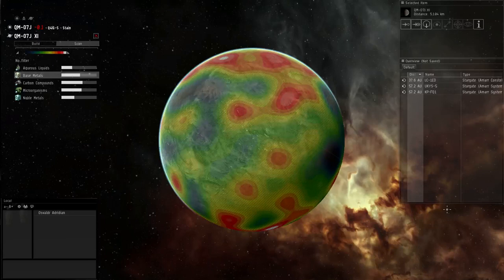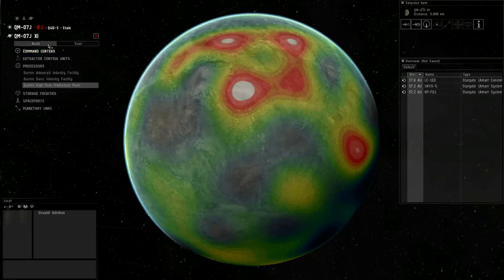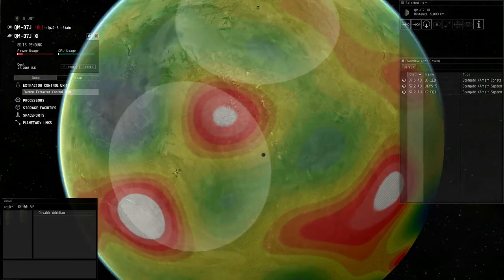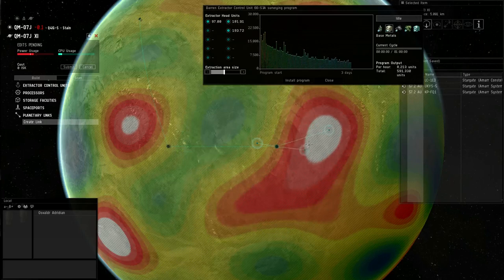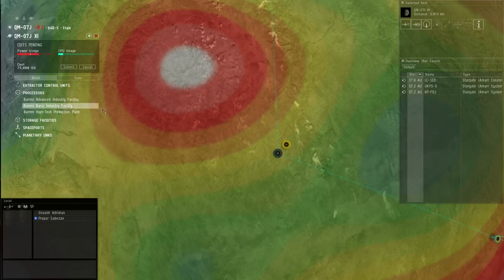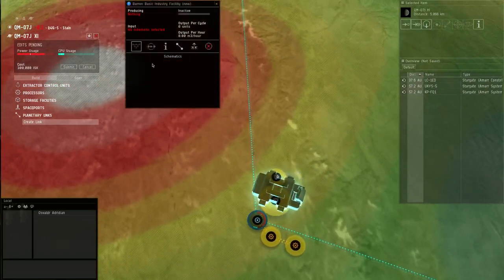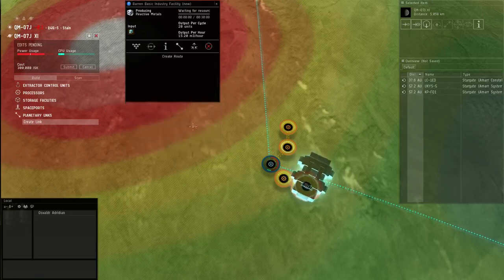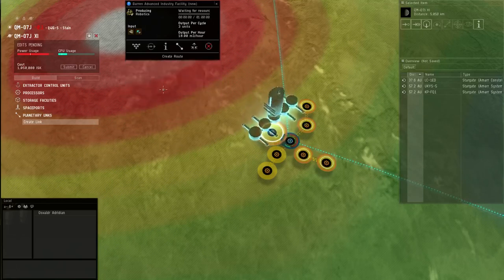Beginners Guide to Planetary Interaction--Final episode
Here it is folks, the final one. Nothing too great, I just create a basic colony from start to finish while forgetting a very important step. Can you spot it before I figure it out at the end of the vid?